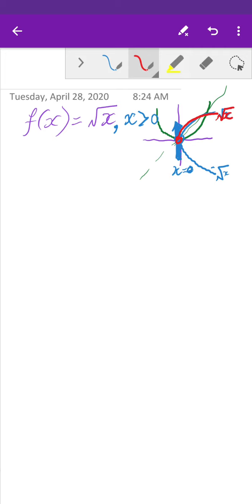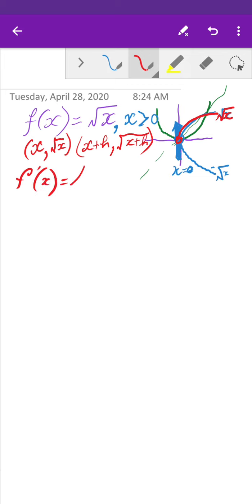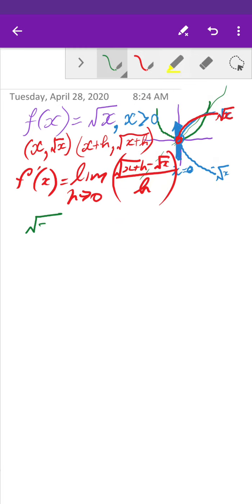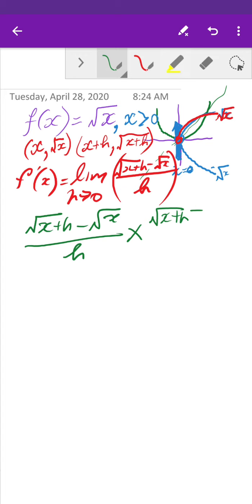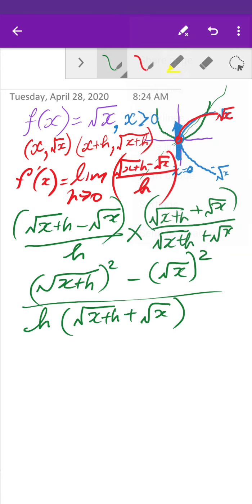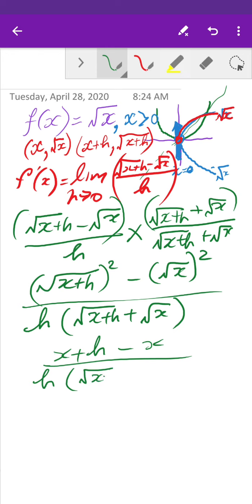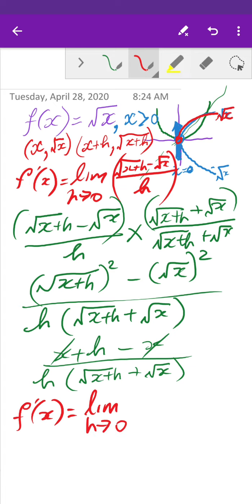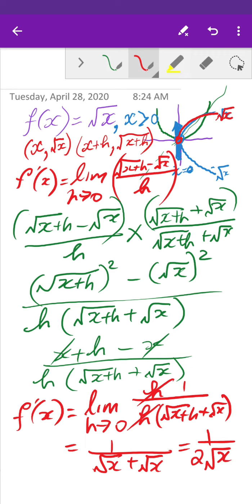Derivative of SQRT(x) by first principles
H L Maths derivatives